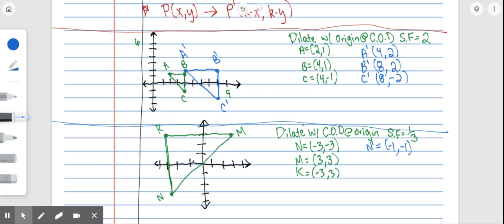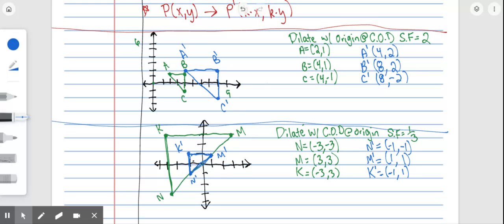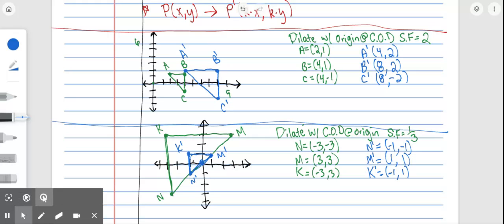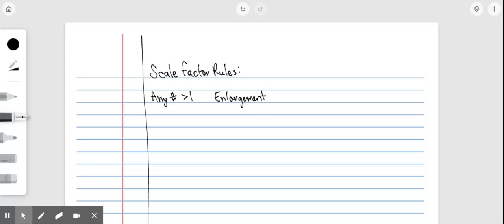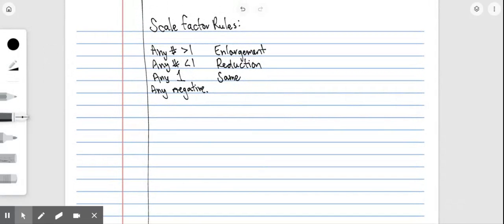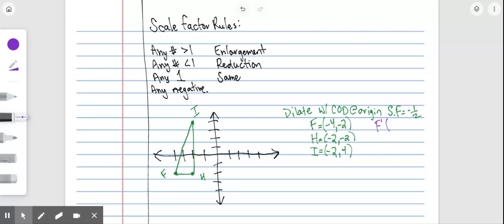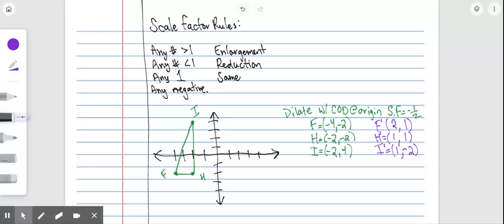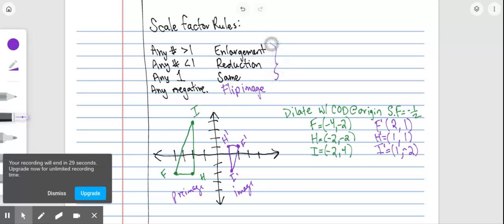Dilations 6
What happens when you dilate by a negative scale factor?